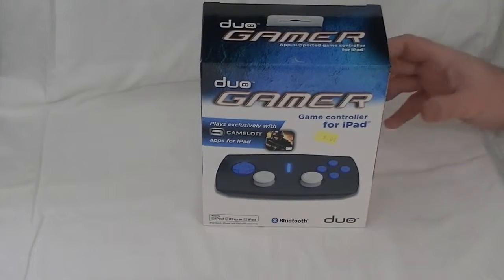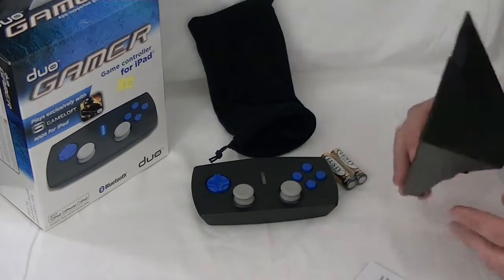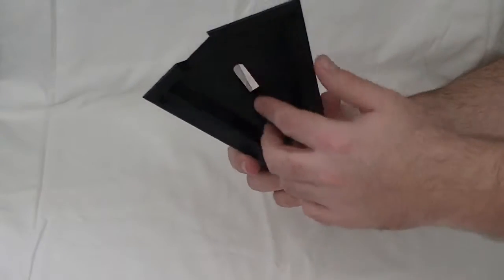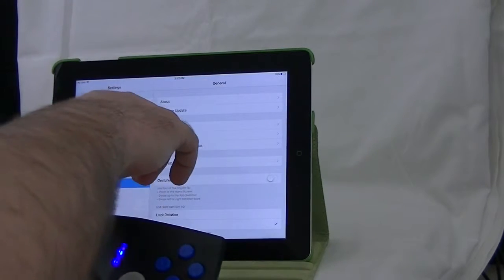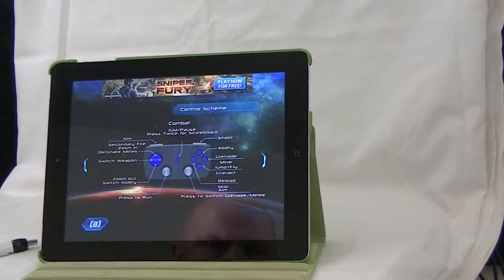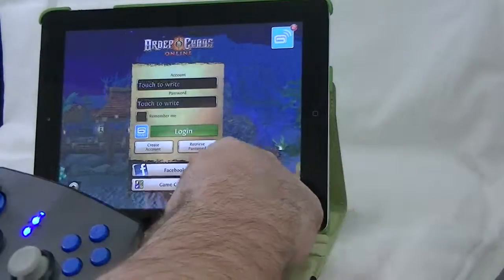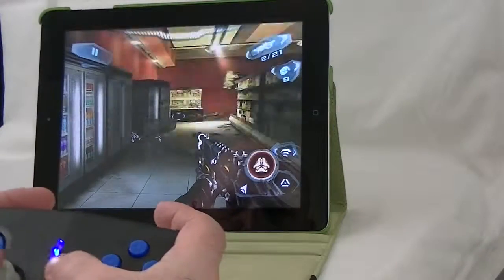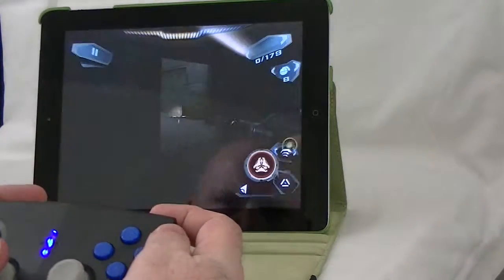2016 Reveiw of the Duo Gamer controller for iPad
Four years later and this controller still works. With one game that I tested.